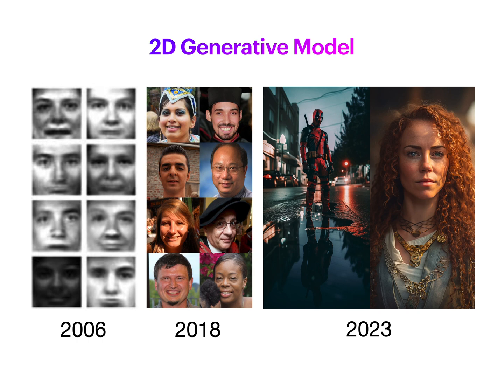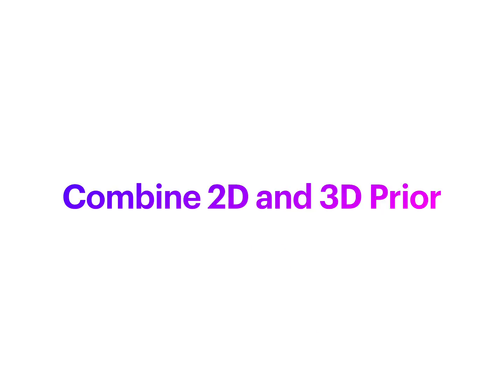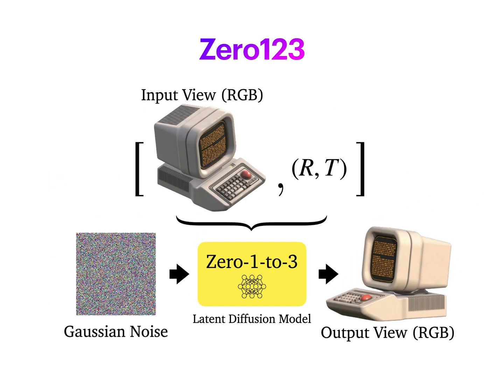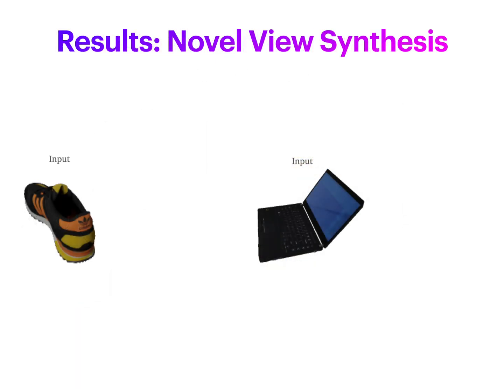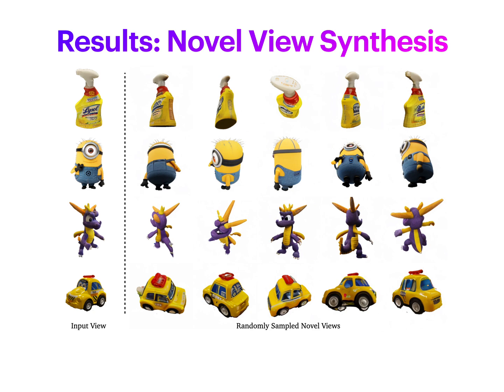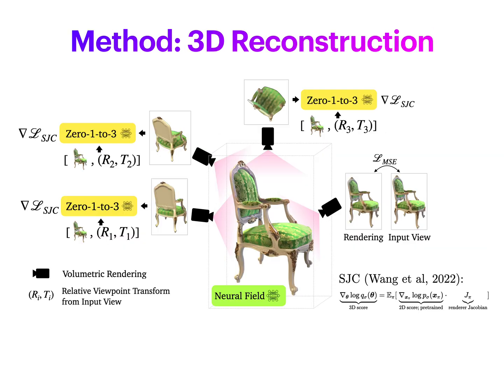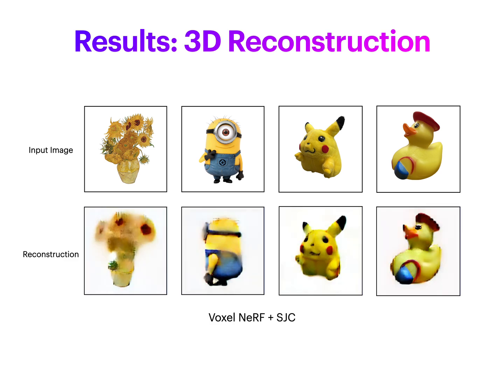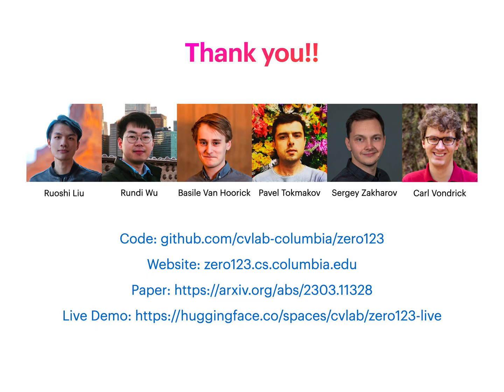Zero-1-to-3: Zero-shot One Image to 3D Object